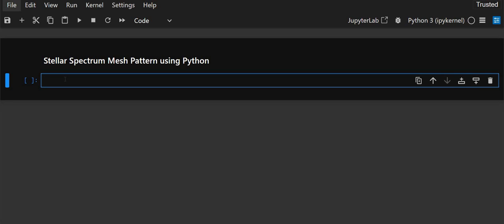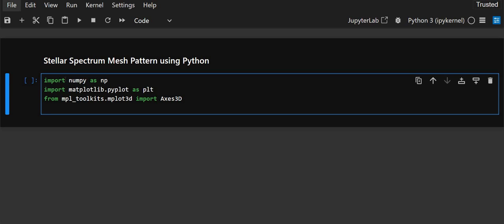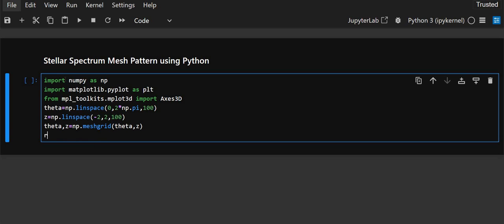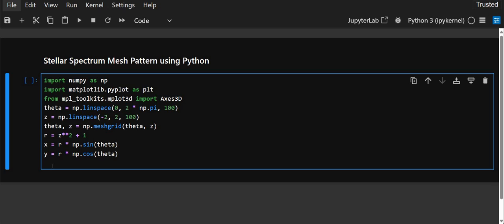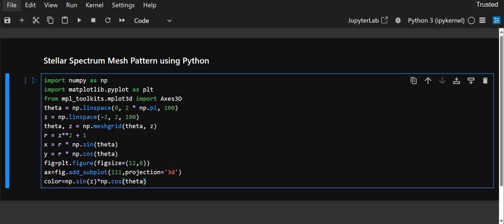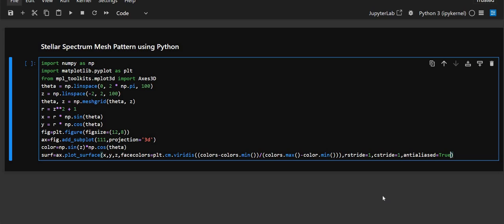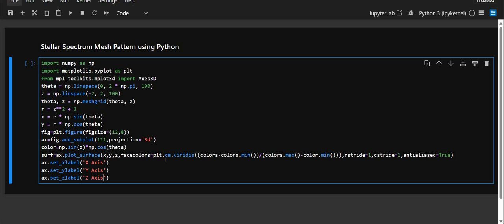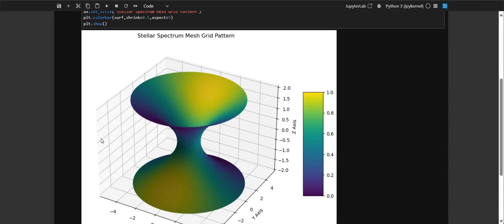Stellar Spectrum Mesh Grid Pattern using Python